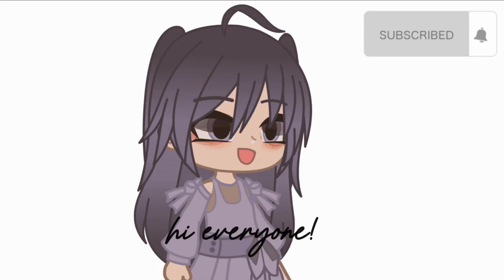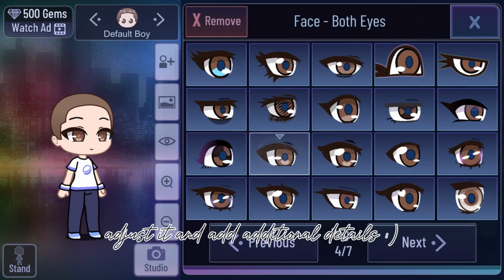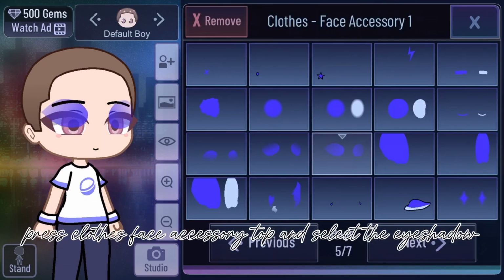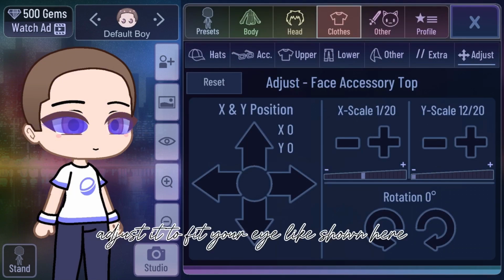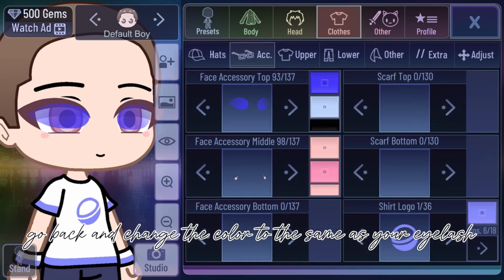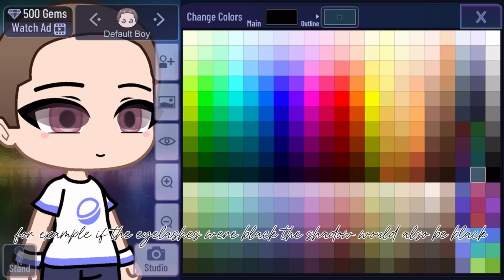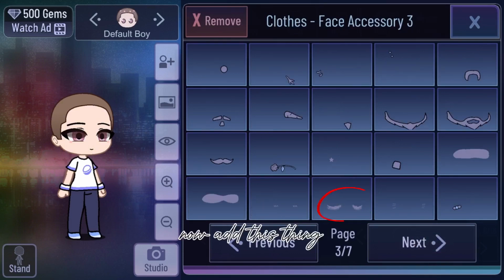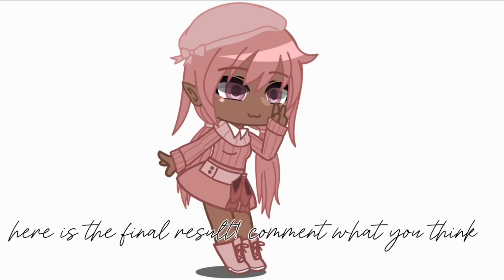TUTORIAL ON HOW TO SHADE EYES ON GACHA CLUB! | -crystalgacha- | Please Read Description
^~_welcome to description_~^

this video is comepletely original, i used no inspiration 💞
tags (ignore)

and one last thing 😳